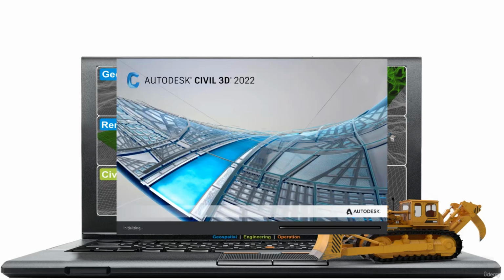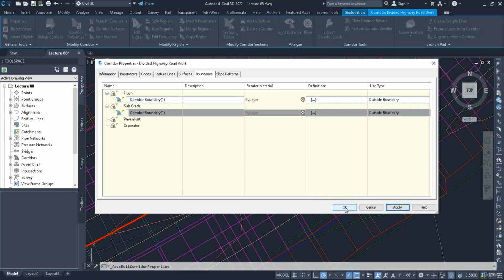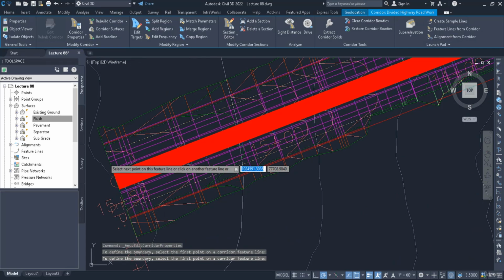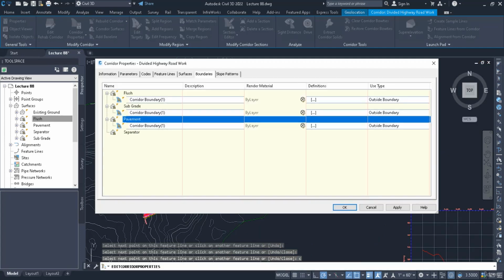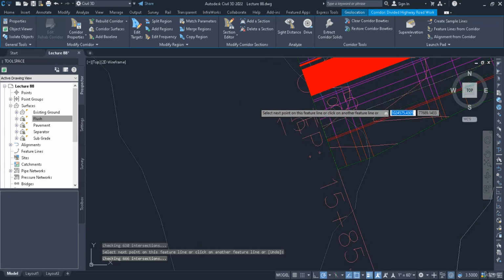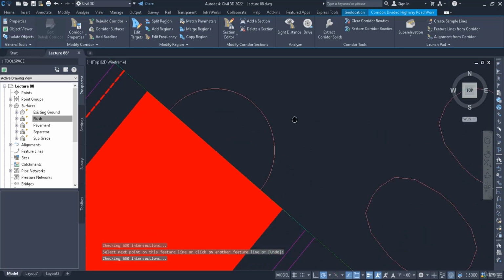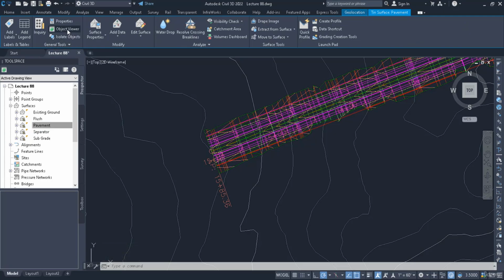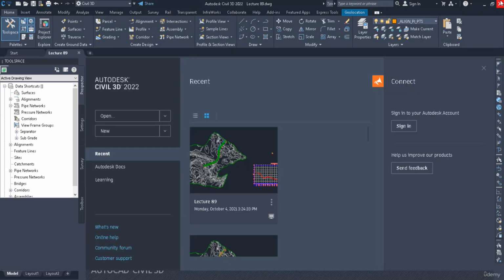81 Линейные контуры рабочей поверхности